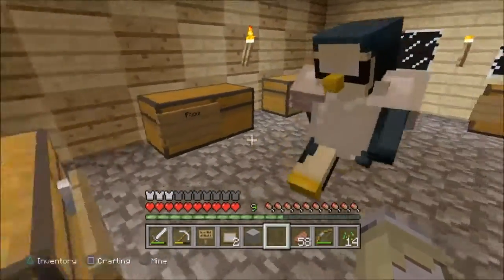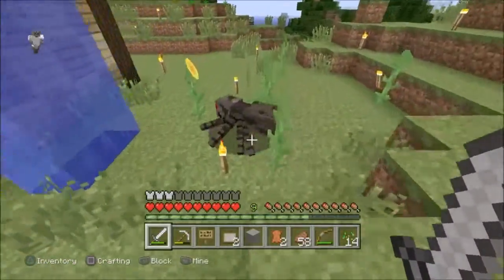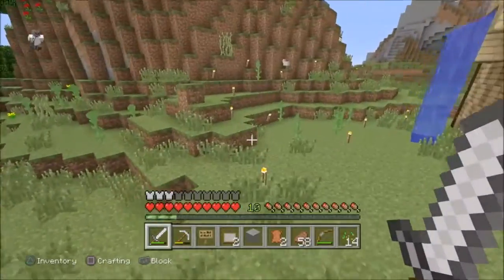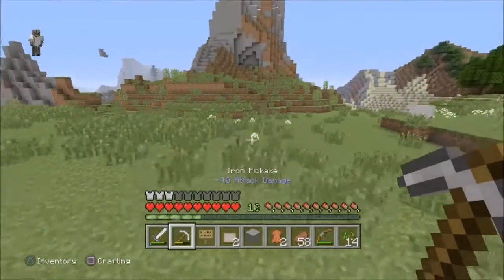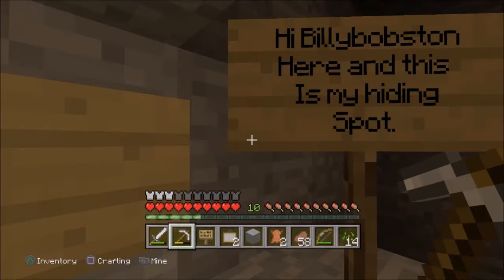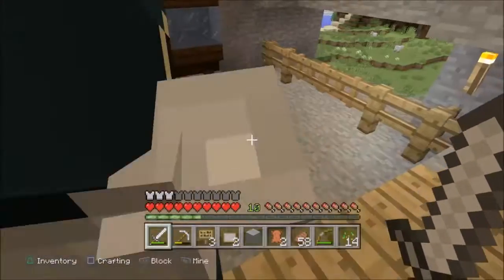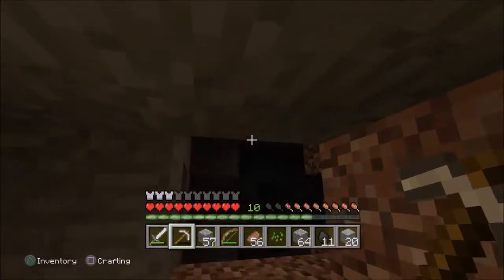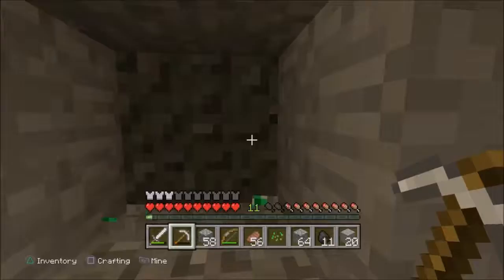Minecraft Lets Play Ep.2 We Found BILLYBOBSTON!!!